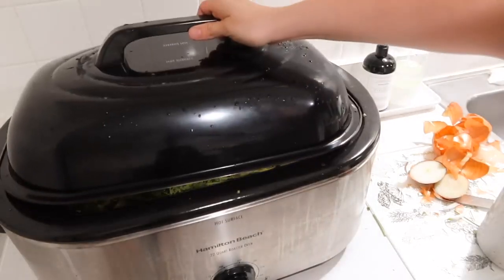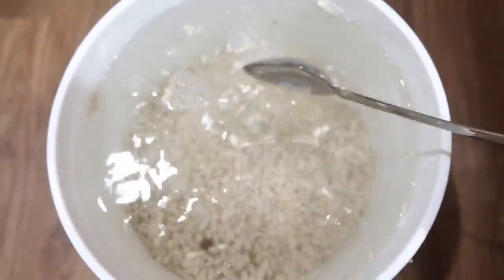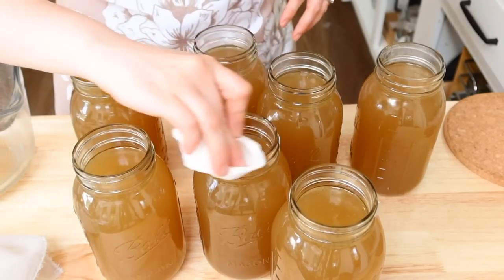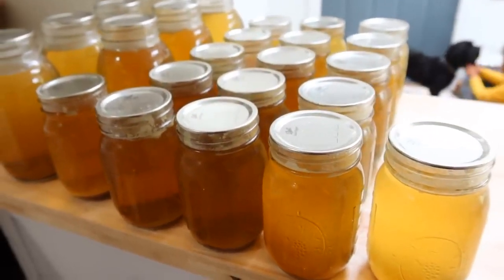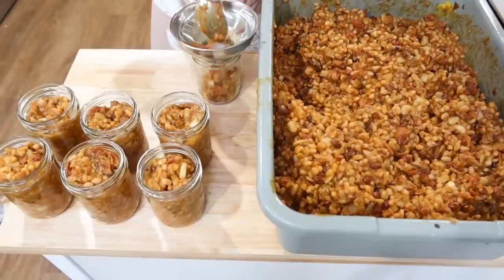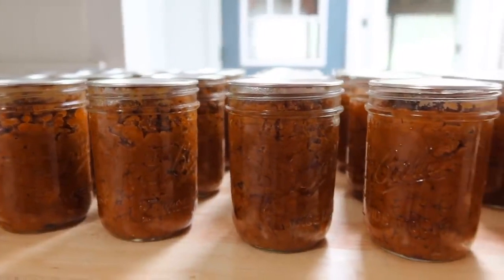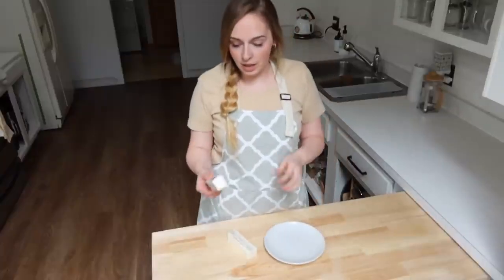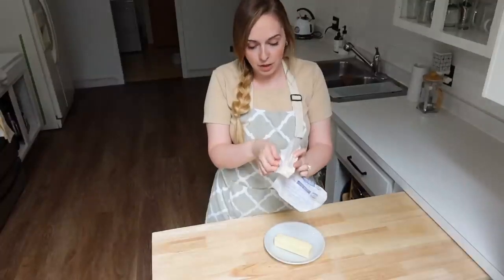EASY BUDGET FRIENDLY MEAL PREP RECIPES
EASY BUDGET FRIENDLY WEEKLY MEAL PREP RECIPES LARGE FAMILY MEALS WHATS FOR DINNER FREEZER MEALS

|RECIPES|
Beef Broth: Follow your pressure canner instructions. Mine may be different than yours for the time and pressure.

BBQ (Baked) Beans:
-15oz (1.5cups) Can Butter Beans
-15oz (1.5cups) Can Kidney Beans
-15oz (1.5cups) Can Navy Beans
-15oz (1.5cups) Can Northern Beans
-1lb Browned Ground Beef
-1lb Bacon Fried & Chopped
-1/4 C. Chopped Onion
-1/2 C. Ketchup
-2 TBL Yellow Mustard
-1tsp Salt
-2tsp Apple Cider Vinegar
-1/2 White Sugar
-1/3 C. BBQ Sauce Of Choice
-2TBL Molasses
-1/2 tsp Chili Powder
-1/2 tsp Black Pepper
INSTRUCTIONS:
Mix together. Baked at 350F for 40mins. IF CANNING: Mix everything together & pressure can at the time and pressure your canner calls for ground beef.

Lemon Bars:
Crust
-2 Cups Flour
-1/2 C Powdered Sugar
-1 C Butter, Softened
Top Layer
-4 Eggs
-2 C Sugar
-1/2 C Flour
-1/2tsp Salt
-6 TBL Lemon Juice
INSTRUCTIONS:
Mix flour, powdered sugar and butter; press into a 9x13 pan. Bake at 350F for 15 to 20 minutes. Mix remaining ingredients and pour over baked crust. Bake 25 to 30 minutes longer. Cool completely. Sprinkle with powdered sugar. Best served chill in refrigerator.

Chicken-Broccoli Casserole:
-2(10oz)pks Frozen Broccoli
  Cook 5 minutes and drain. Arrange in a greased 9x13 pan.
-3C Shredded Chicken
  Arrange chicken over broccoli.
-2(10oz) Cans Of Cream Of Chicken Soup (homemade recipe below)
-1/3 C Mayonnaise
-1tsp onion powder
  Mix well, and pour over chicken.
-1C Shredded Cheddar
  Sprinkle over cream soup layer.
-1 sleeve ritz crackers crumbed
  Sprinkle over cheese.

Homemade Cream Of Chicken (to replace ONE can of bought soup):
-3TBL Butter
-3TBL Flour
-1/2C Chicken Broth
-1/2C Milk
-1/4tsp Garlic Powder
-1/4tsp Salt
-1/4tsp Black Pepper.
INSTRUCTIONS:
Melt butter in a sauce pan. Whisk flour into butter. Quickly pour broth in while whisking. Next pour milk in while continuously whisking. Add in seasoning. Cook on low and whisk frequently until thick.